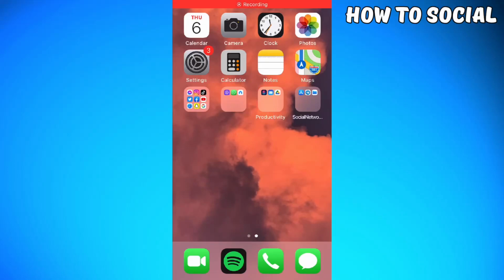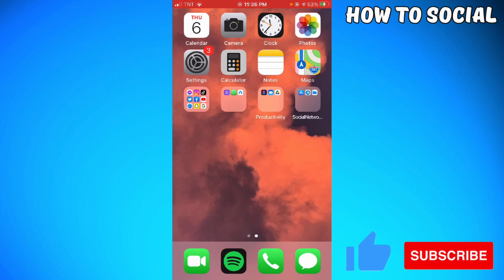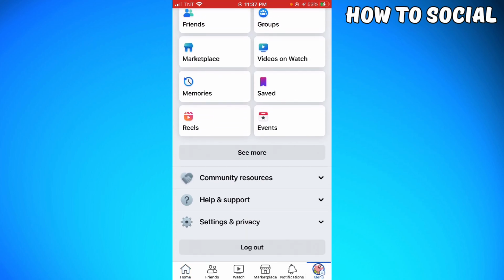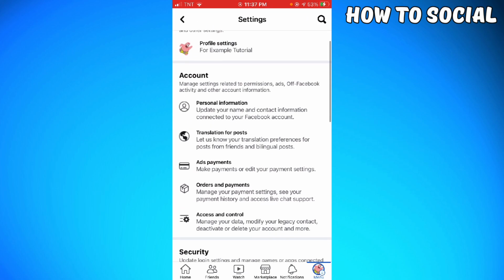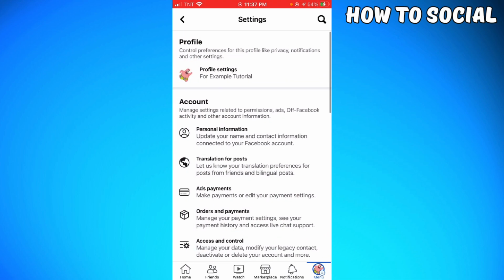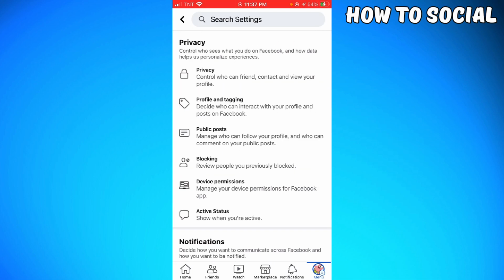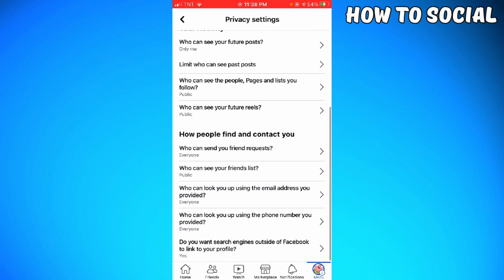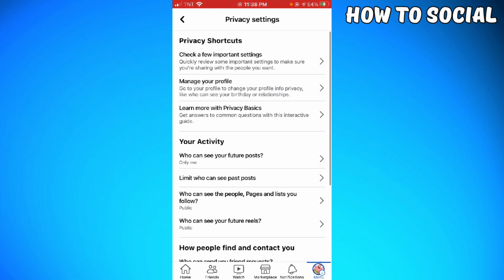How To Hide All Photos On Facebook From Public (2023 Guide)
Learn How To Hide All Photos On Facebook From Public (2023 Guide). In this tutorial, you will learn how to hide all photos on Facebook from the public. By default, photos uploaded on Facebook are visible to everyone, including people who are not your friends. However, you may want to keep your photos private and only share them with your friends and family.

Here's how to hide all photos on Facebook from the public:

Log in to your Facebook account on your computer or mobile device.
Go to your profile page by clicking on your name or profile picture.
Click on the "Photos" tab below your cover photo.
Click on the "Albums" tab and select the album you want to make private.
Click on the three dots icon in the upper right corner of the album.
Click on "Edit Album" from the drop-down menu.
Change the audience for the album to "Friends" or "Only Me" by clicking on the audience selector button and selecting the desired option.
Click on "Save" to apply the changes.
Repeat steps 4-8 for all the albums you want to make private.

That's it! Your photos are now hidden from the public and can only be viewed by your friends or yourself, depending on the audience you have selected.

Keep in mind that if you have shared any photos publicly before, they will still be visible to the public unless you delete them or change their audience individually. Also, if someone tags you in a photo that is set to public, it may still appear on your timeline and be visible to others.

We hope this tutorial was helpful. 💭 Have a question about this tutorial?